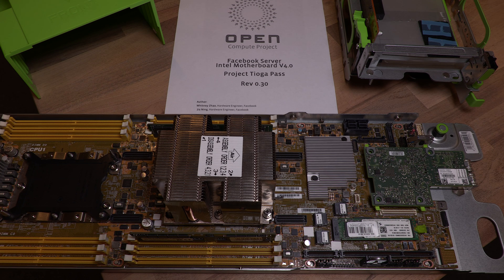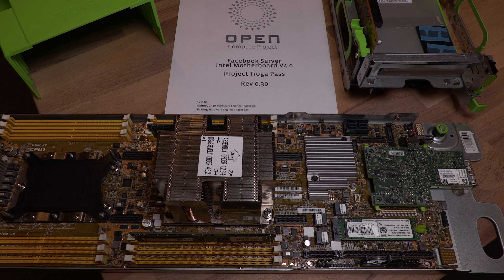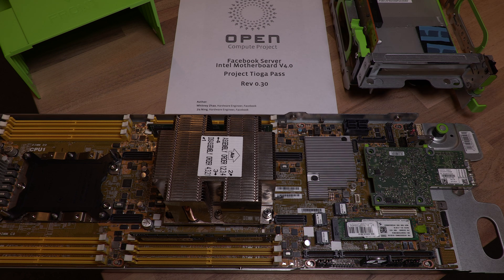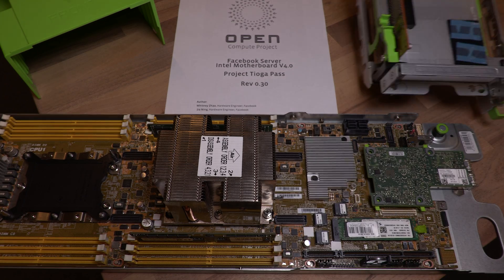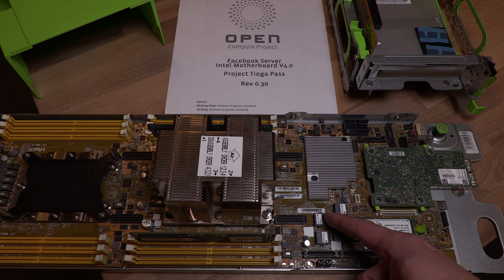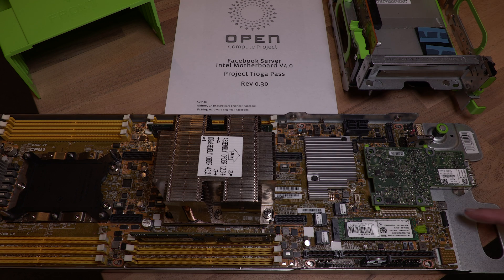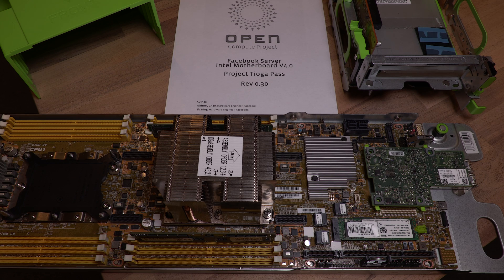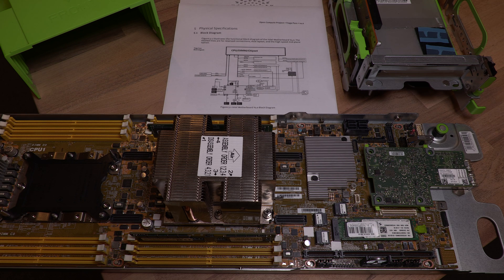A closer look at Tioga Pass / SV7220G3-S OCP Server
Hope you appreciate it and please leave any comments or suggestions here or through our